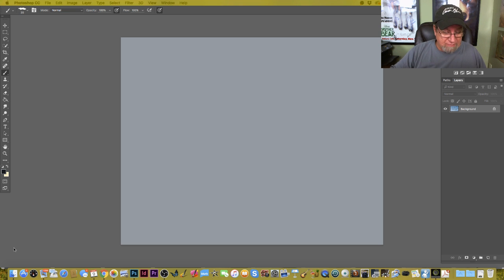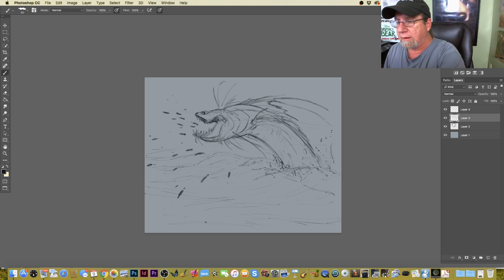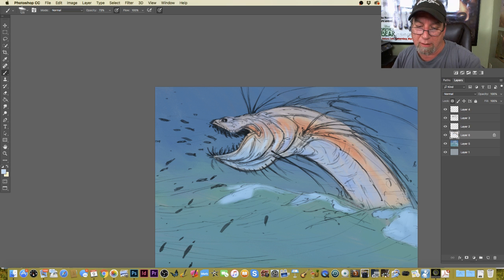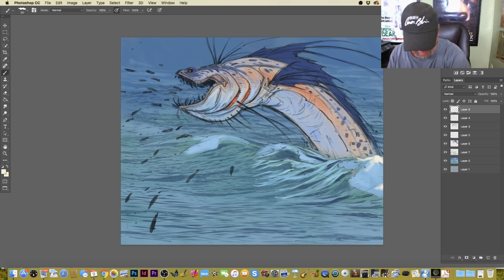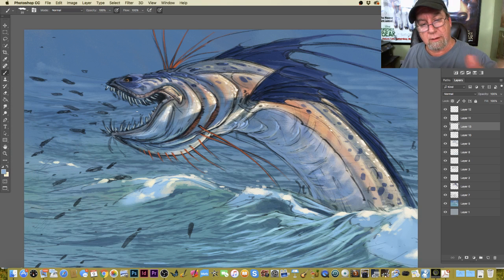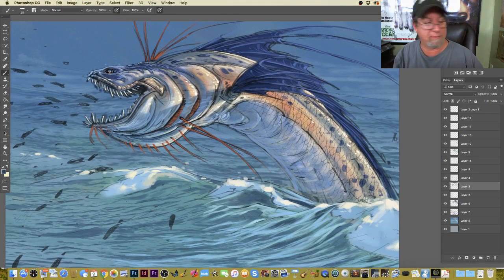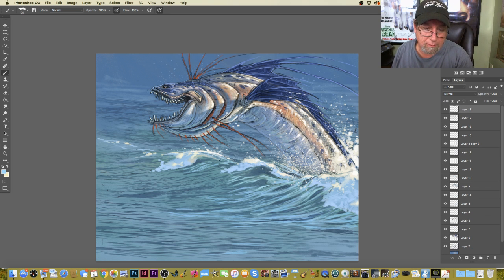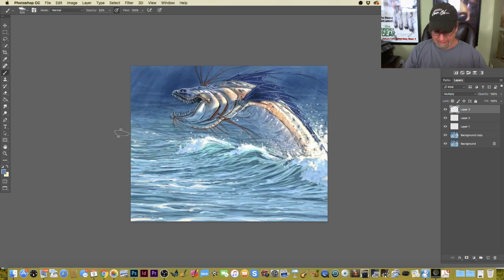Aaron Blaise Live Stream - Let's Paint a Sea Creature! (3/9/17)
Watch Aaron Blaise Draw & Paint LIVE In Adobe Photoshop - Join Aaron Here on YouTube Every Thursday at 1:00 PM EST.
I'm also live on Facebook every Tuesday at 1:00 PM EST